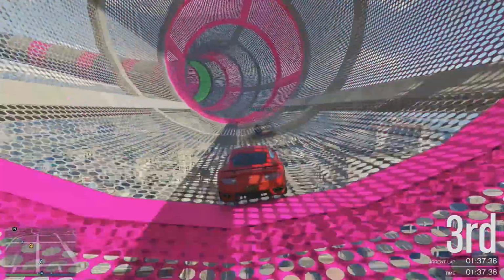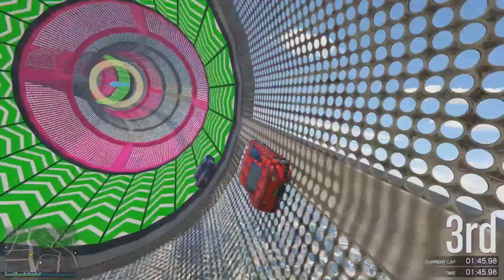GTA Online: Nokota, Dogfight Game Mode, More